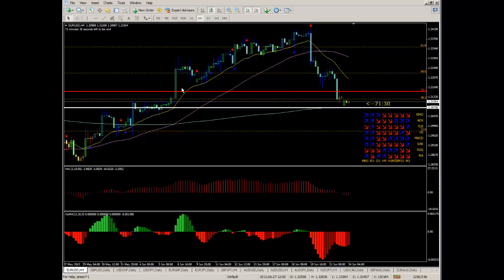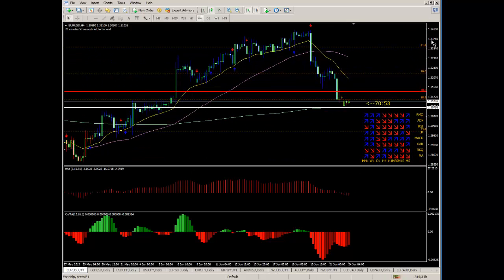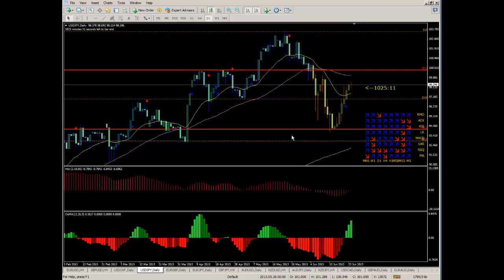Forex Video analysis 24th June 2013